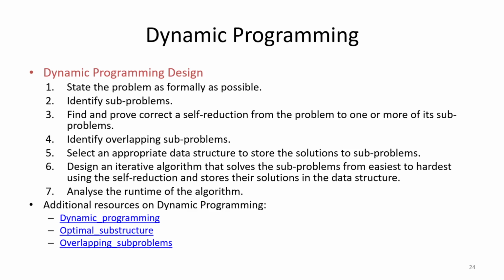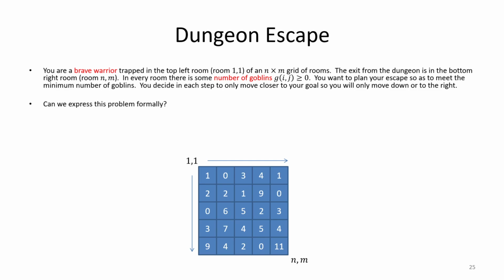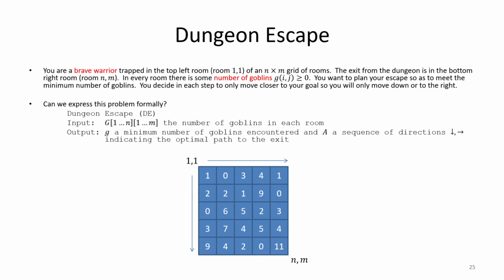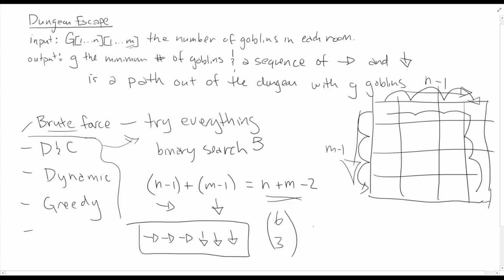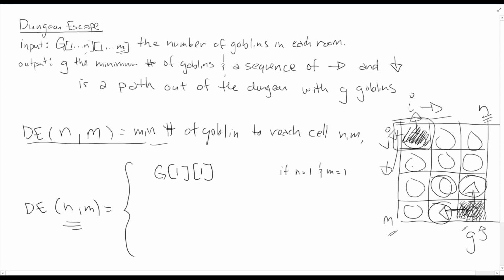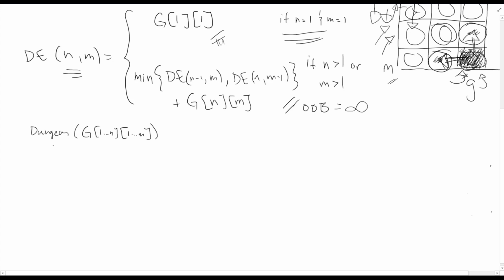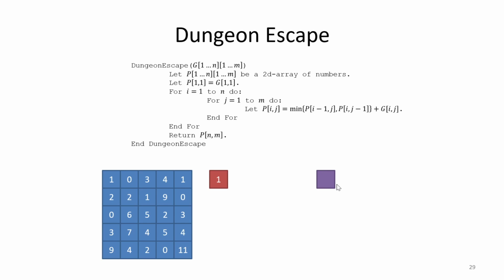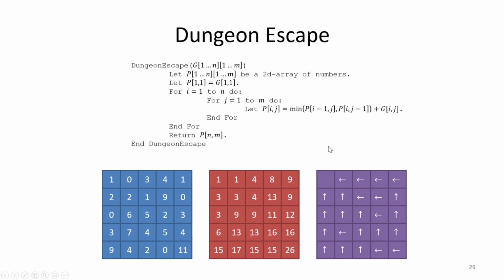Dungeon Escape - 2D Dynamic Programming - Design and Analysis of Algorithms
In this video I present a two dimensional dynamic programming solution to a toy problem of escaping a dungeon full of goblins.